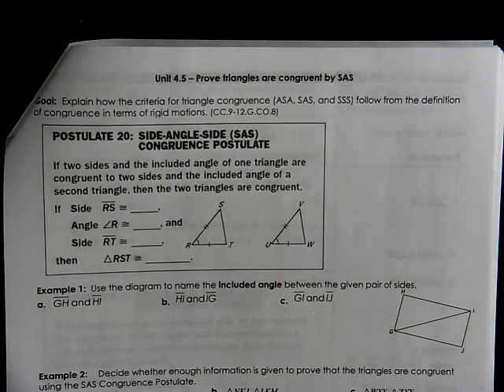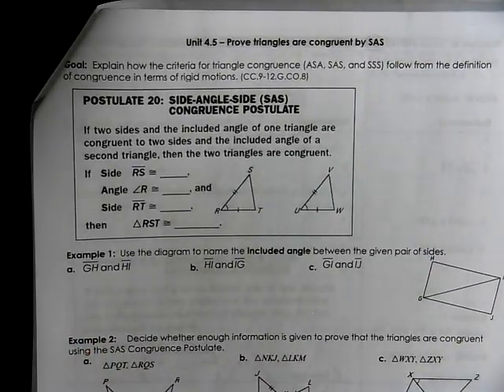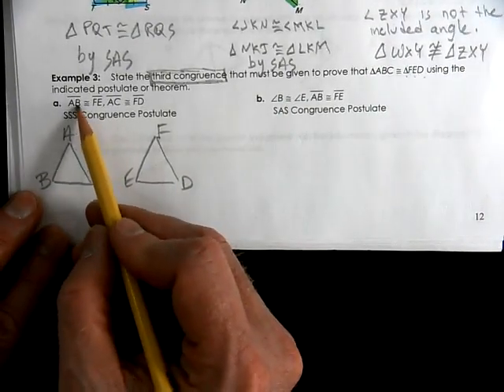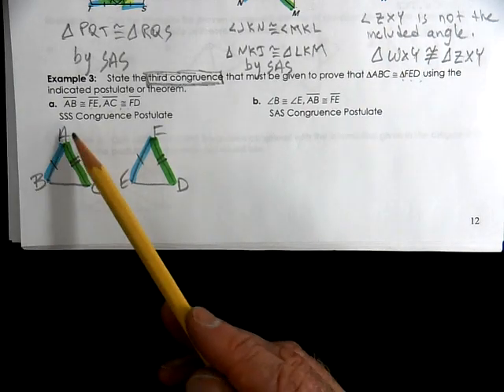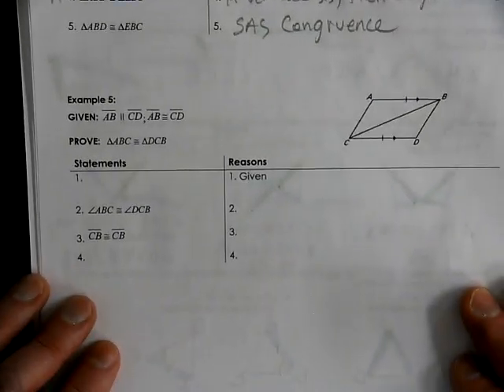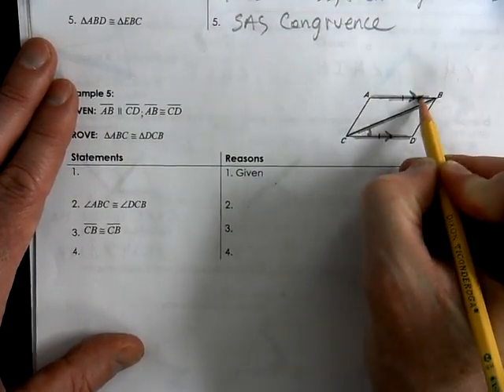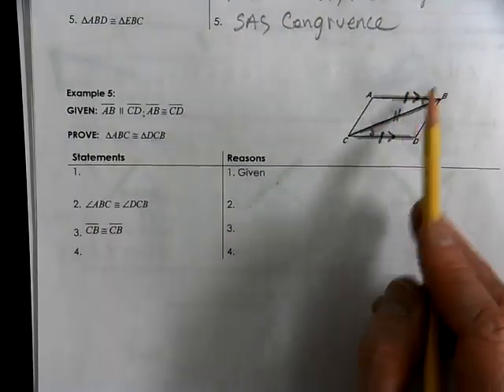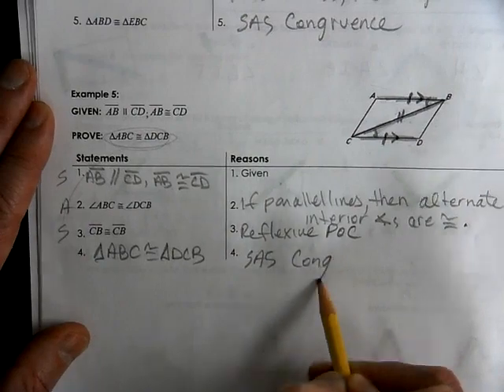Geometry 4 5 Prove triangles congruent by SAS